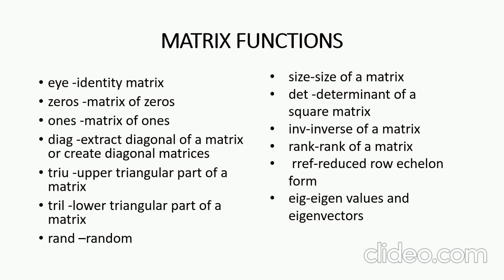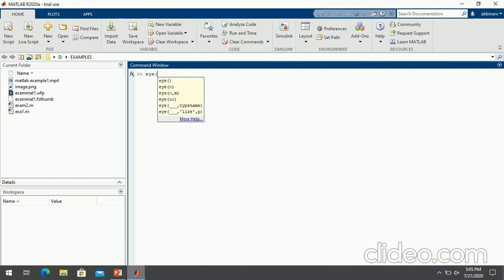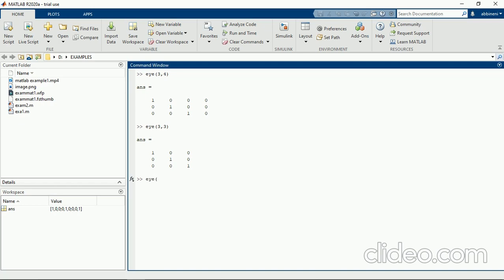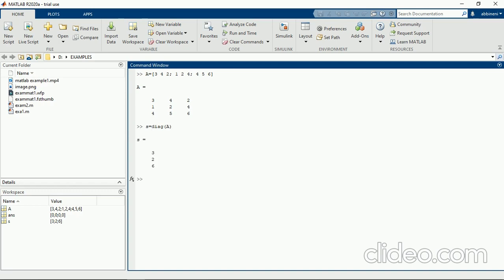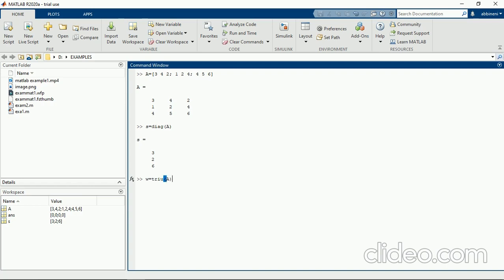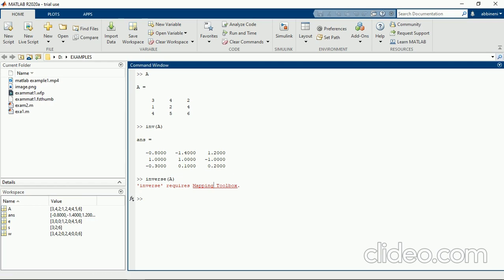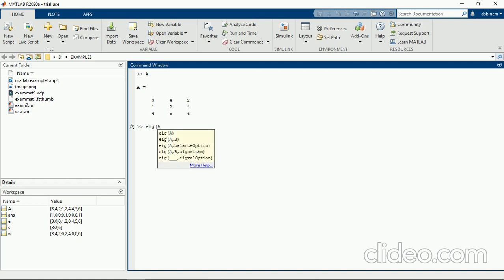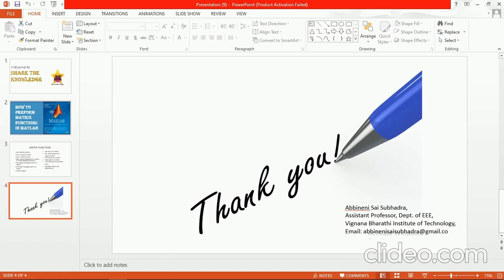How to perform Matrix Functions in MATLAB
In this video, we will see the some Matrix functions using MATLAB.Here we discuss about functions like determinant,rank,inverse of matrices and also generating identity matrix,null matrix,unity matrix through functions.